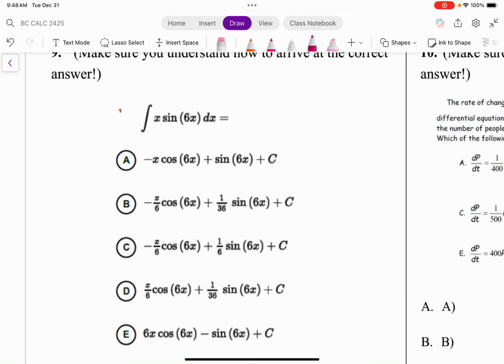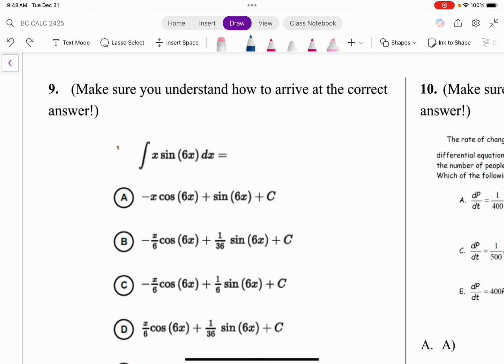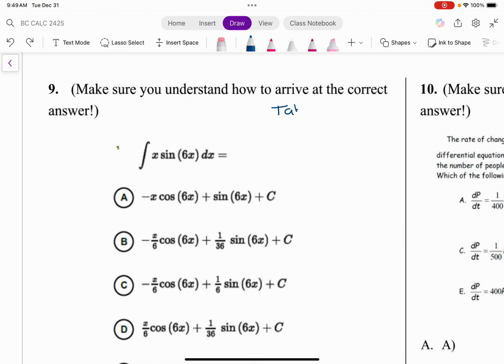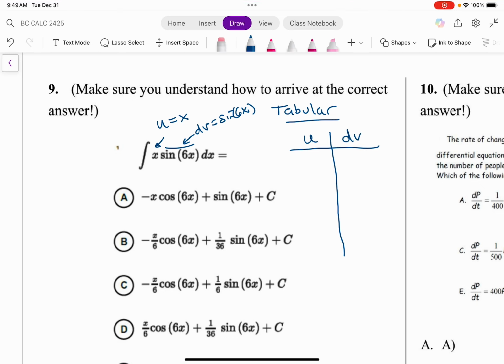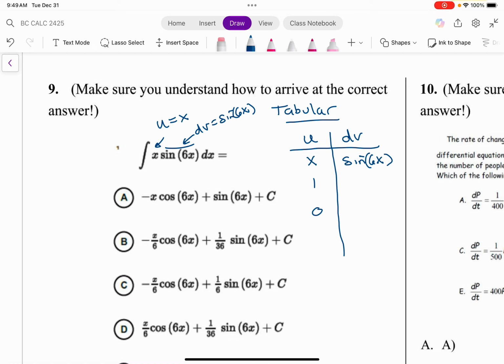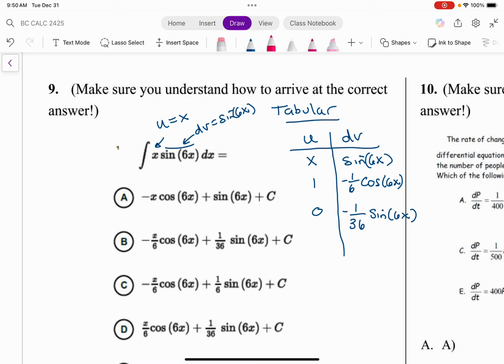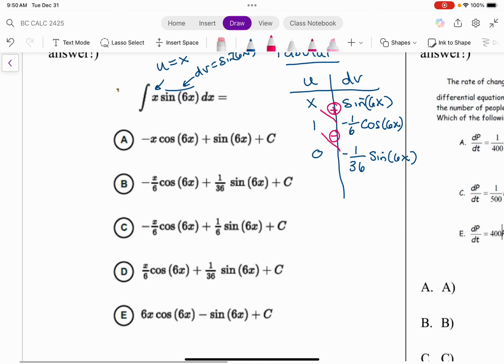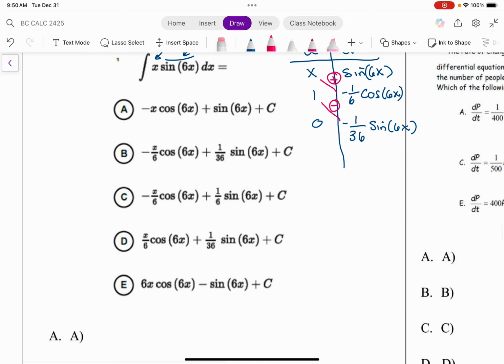Integration by Parts AP MC 2 Explanation